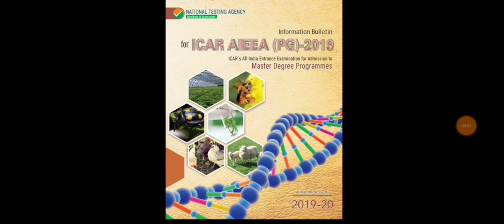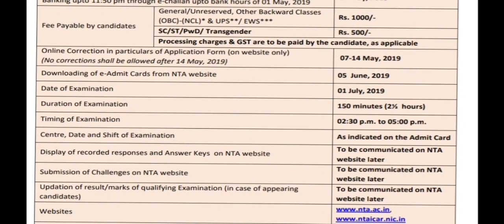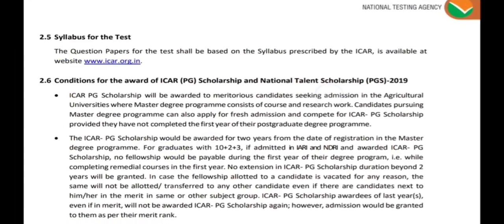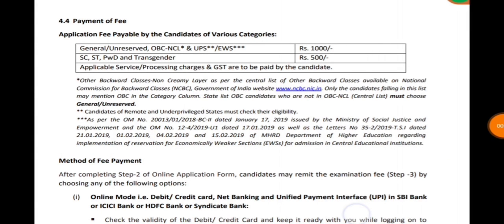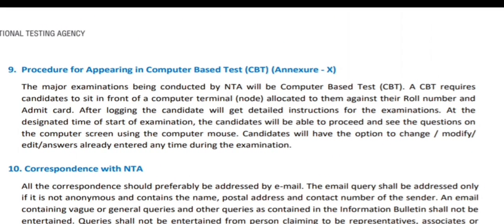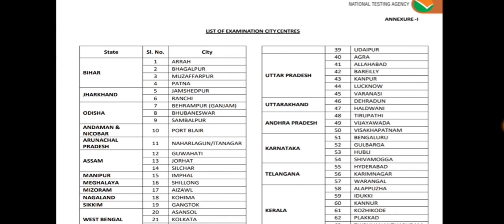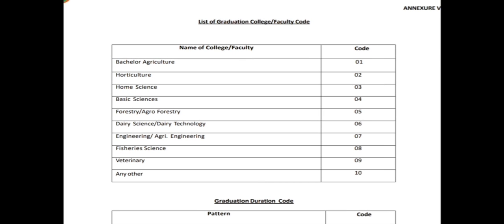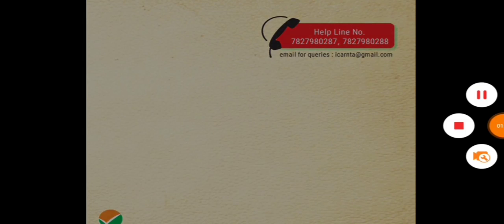ICAR - AIEEA(PG) - 2019 @@ Computer Based (CBT) Syllabus ,and Exam date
ICAR - AIEEA - 2019 @@ NTA
Websites@@@@@
ICAR SRF Notification
Candidates are advised to read the Information Bulletin carefully and go through the instructions regarding filling of
before starting online registration.
2. Candidate should ensure that all information entered during the online registration process is correct.
3. Online information provided by candidates like name of candidate, contact/ address details, category, PWD status,
educational qualification details, date of birth, etc during online registration for ICAR-AIEEA (PG) 2019 will be treated
as correct/final and NTA will not entertain, under any circumstances, any request for change in information provided
by the candidate after the specified date.
4. NTA disclaims any liability that may arise to a candidate(s) due to incorrect information provided by the candidate(s)
during online registration process.
5. NTA does not edit /modify/alter any information entered by the candidates after completion of registration process
under any circumstances. Any request for change in information thereafter will not be entertained. Therefore,
candidates are advised to exercise utmost caution for filling up correct details in registration system.